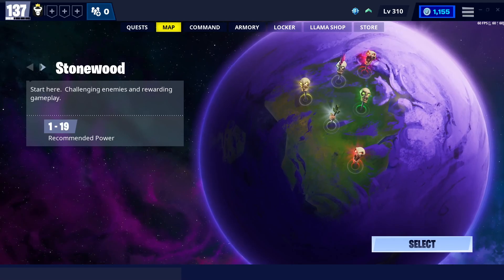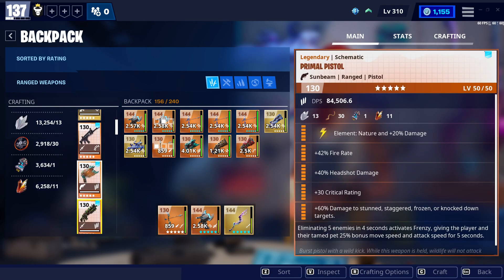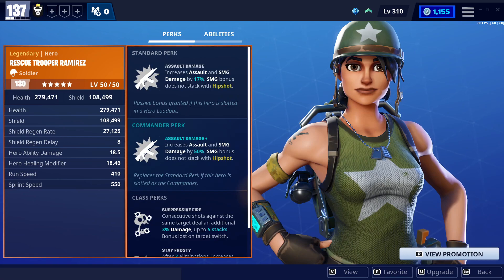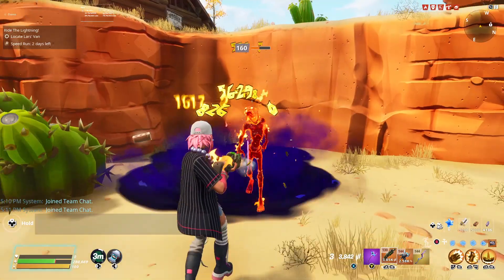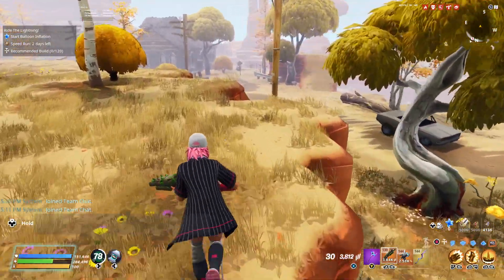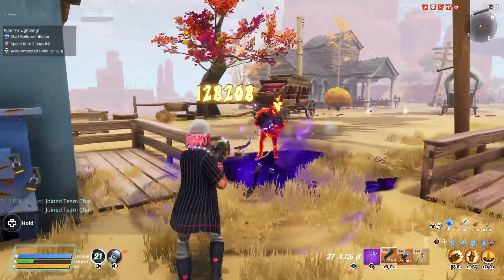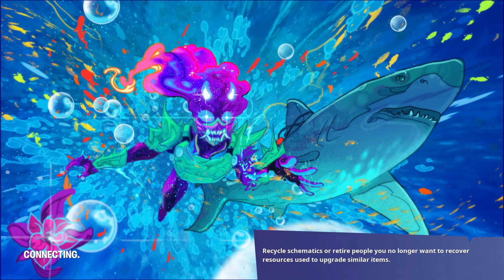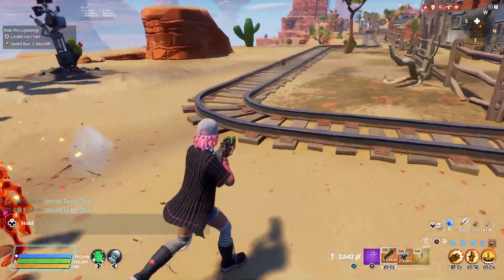Testing The New Primal Rifle!! (Fortnite STW ep9)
Game audio is a bit loud compared to my voice audio so my bad for that